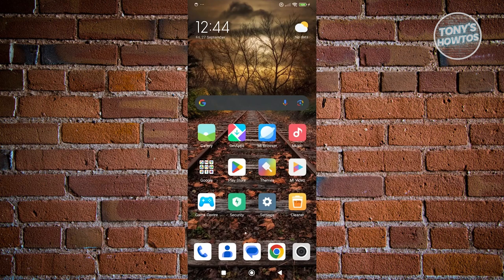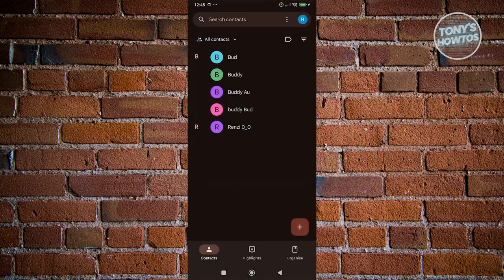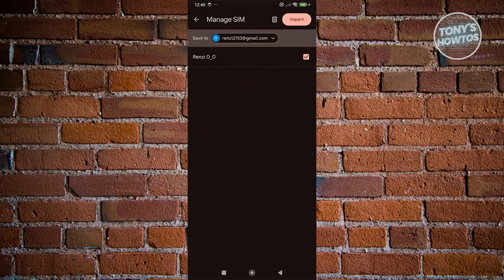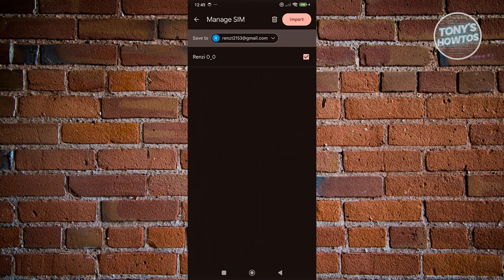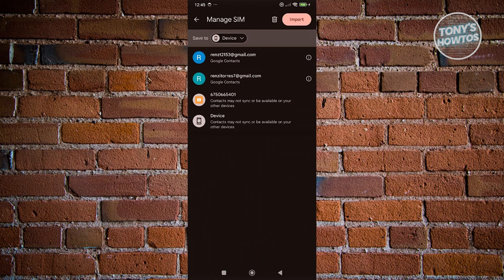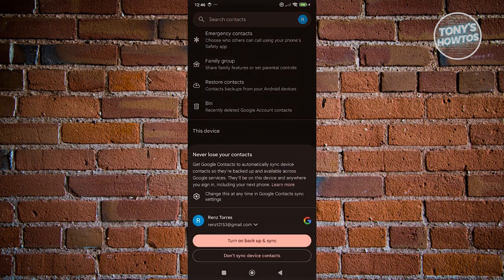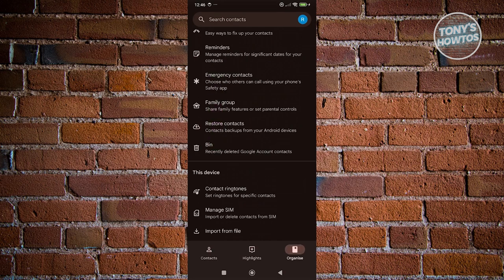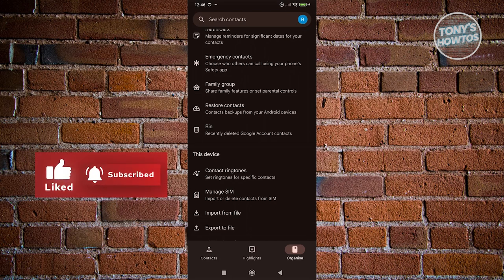How to Copy Contacts From SIM to Android Phone (2024)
In this video, I show you How to Copy Contacts From SIM to Android Phone in 2024. The quick and easy tutorial how to sync contacts from sim card to android samsung xiaomi oppo LG. Do you want to know step by step how to save contacts from sim to android phone in 2024? Yes? Great!